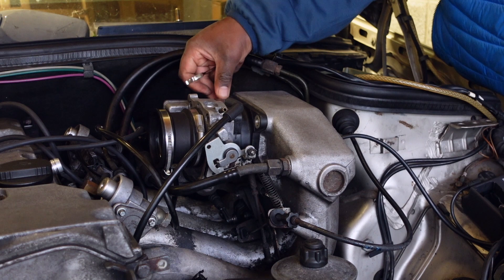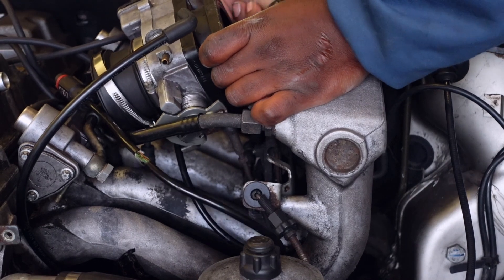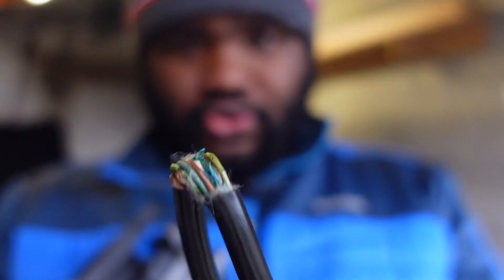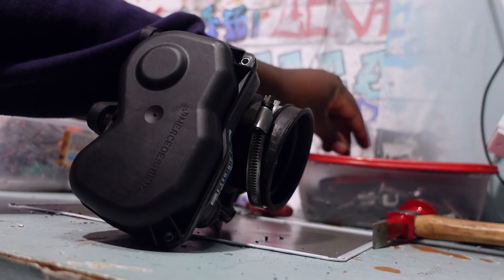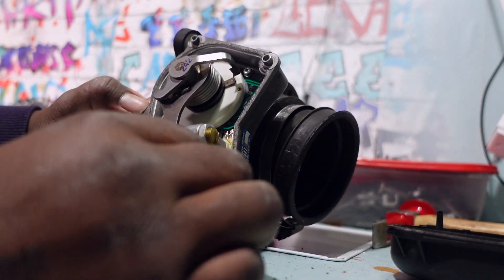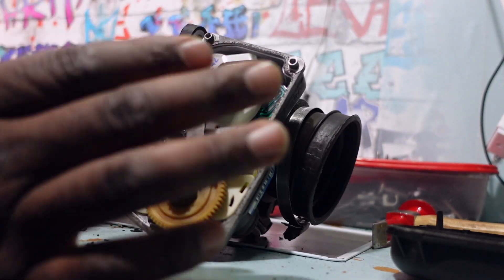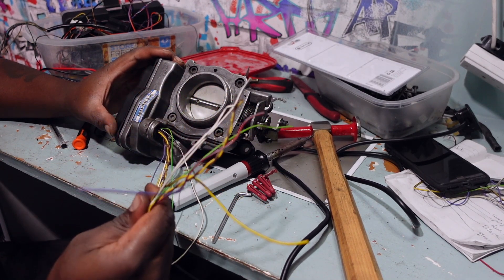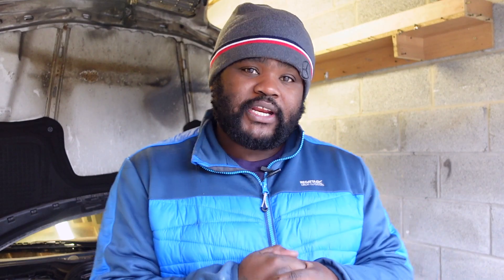How to Remove and Re wire Mercedes W202 Throttle Body M111 engine 1994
Hey guys here is how far i i am with the wiring i removed and and rewired the throttle body so far that was the only easy thing in this whole project

link for DT connector
Camera used Sonny ZV1
Audio Zoom Field Recorder